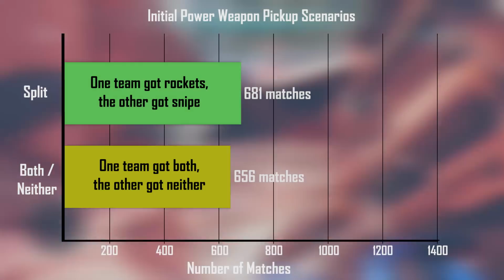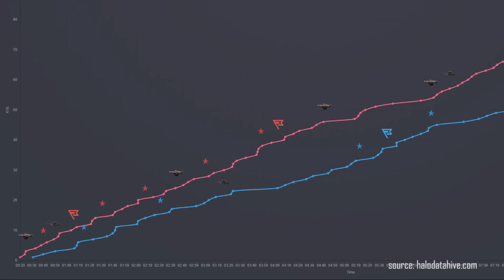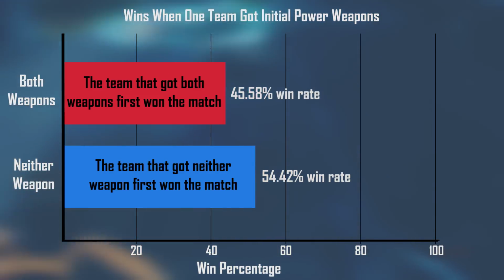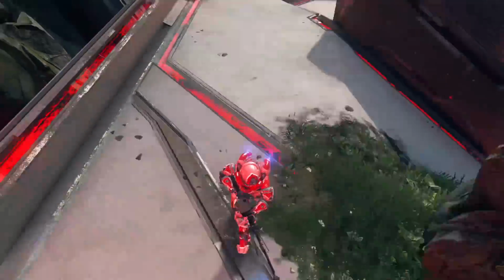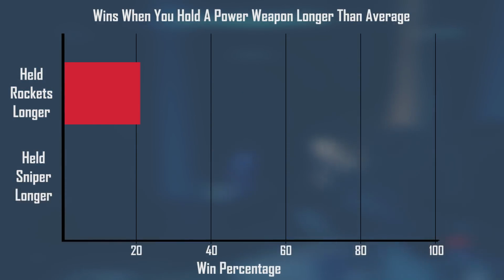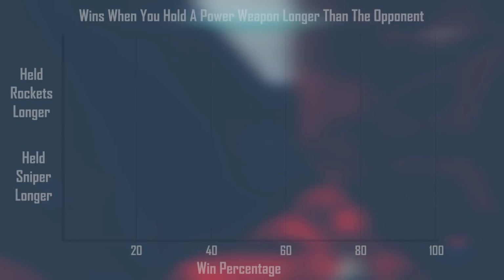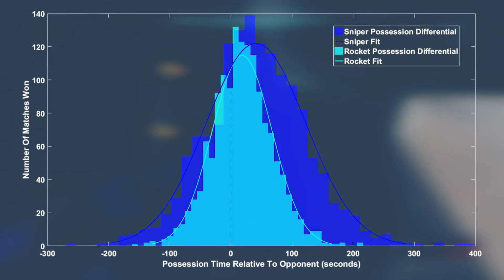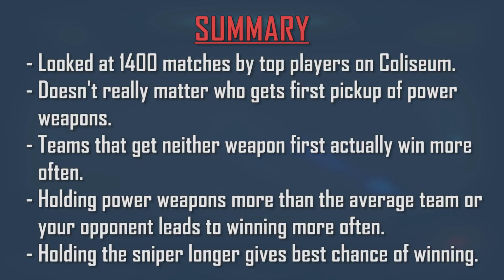Power Weapon Analysis: Coliseum, Rockets vs. Snipe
In this Power Weapon Analysis, we take a look at Rockets vs. Snipe on Coliseum. Which one is better to pick up first, and which one should you control for most of the game? Find out in this video.